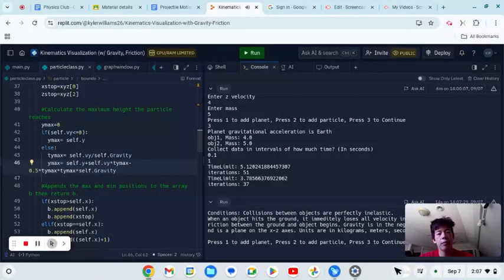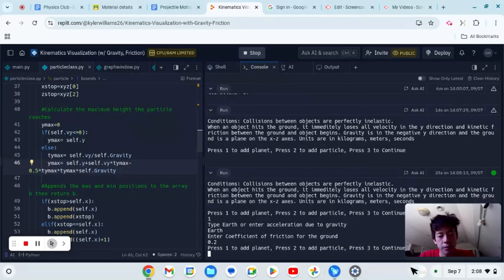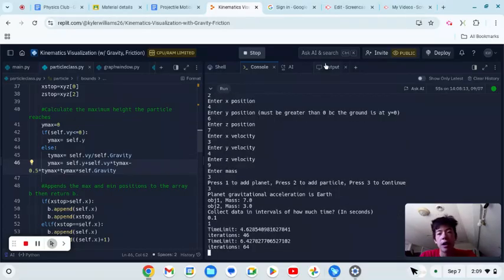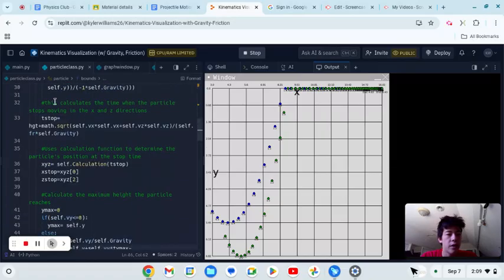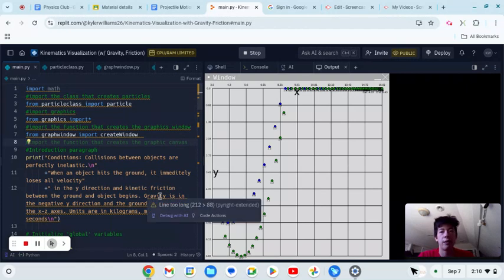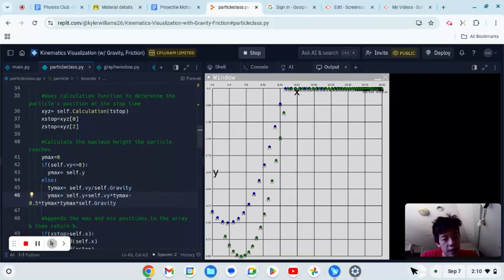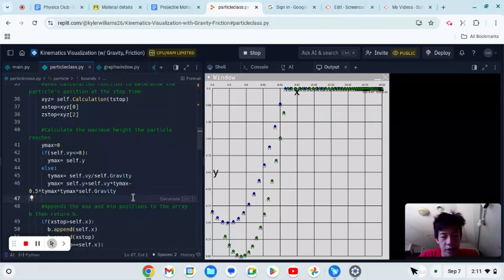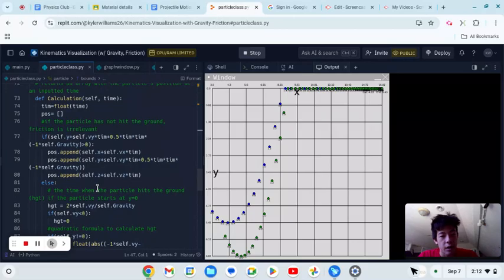Kinematics Visualization Python Explanation Video